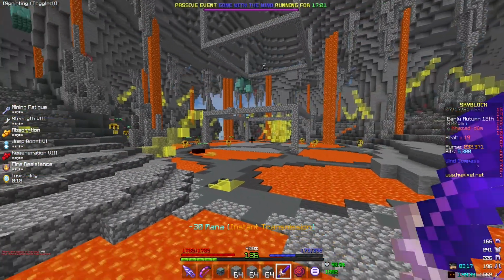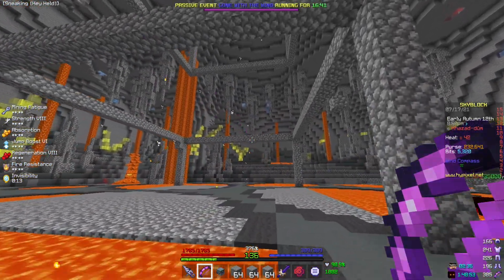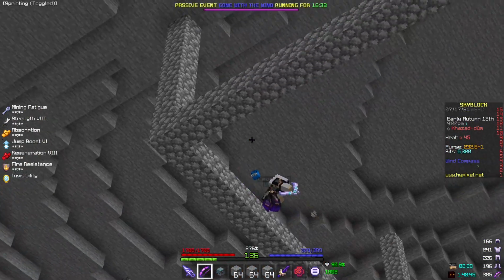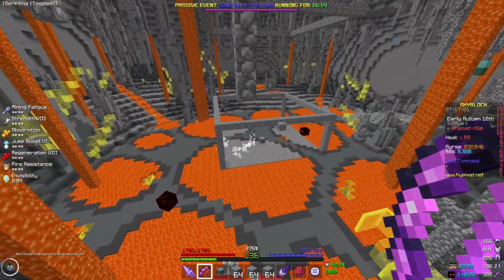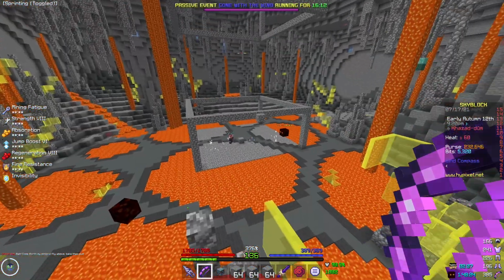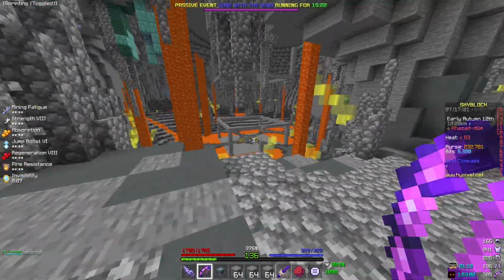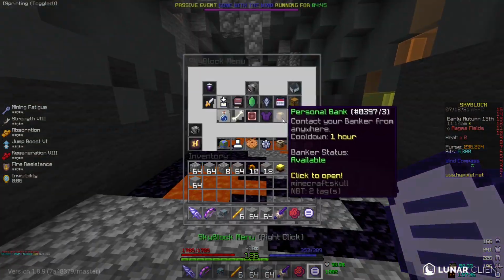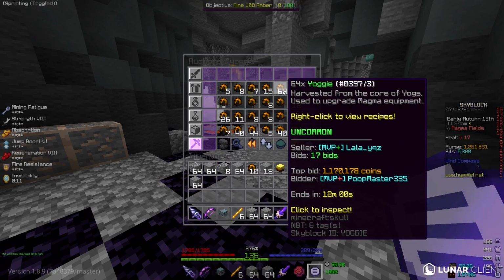How I Made 50 MILLION COINS PER HOUR, and then the admins destroyed it...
This was a money making method that consistently produced 50 million coins per hour. If has since been nerfed, and now makes a whopping 2 million coins. Still better than zealots but it still hurts...

To be honest it was kinda necessary for the admins to nerf this. It absolutely killed progression and devalued new items by an insane amount. So it was the right thing to do.

I do not use furfsky+. I use my own custom mashup texture pack (some of the textures are from furfsky) its linked in my discord:
If you leave immediately after downloading the pack, you wont have access to updated versions

Keywords, so I get more than 100 views lol: best money making method in hypixel skyblock, or the best money making in 2020.  private end lobby, bank. a lot of hypixel skyblock money, rich in skyblock.  hypixel skyblock guide to making money, hypixel skyblock get rich quick guide.